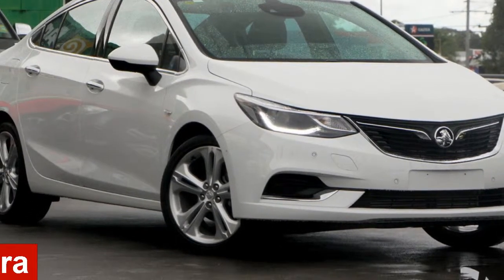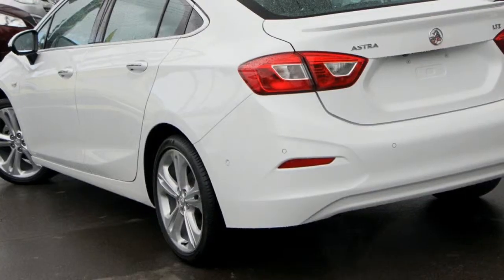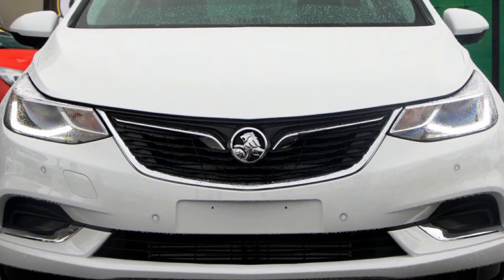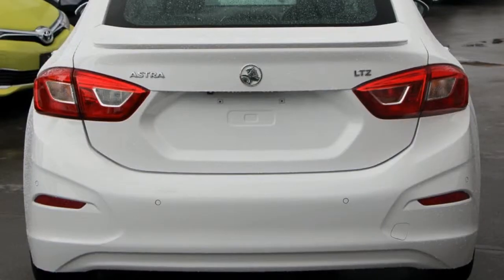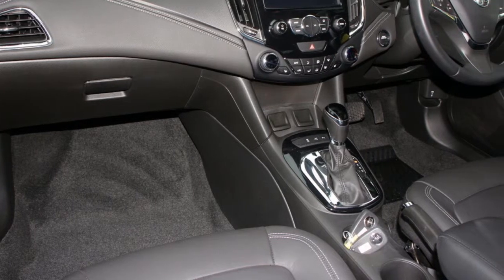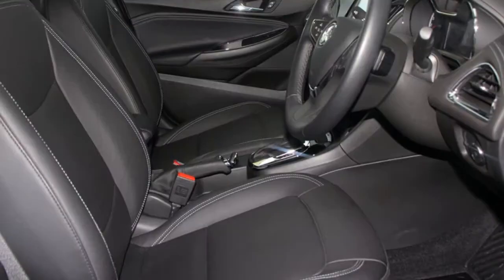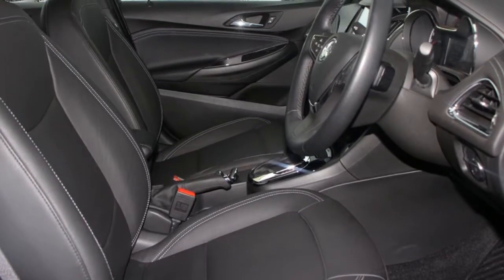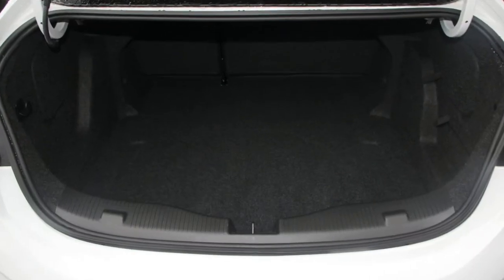2018 Holden Astra BL MY18 LTZ White 6 Speed Sports Automatic Sedan